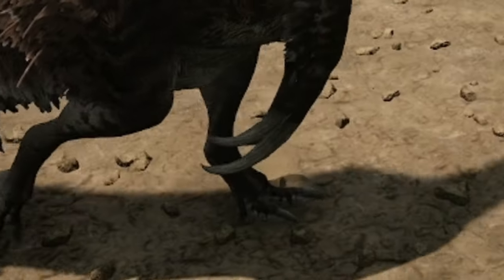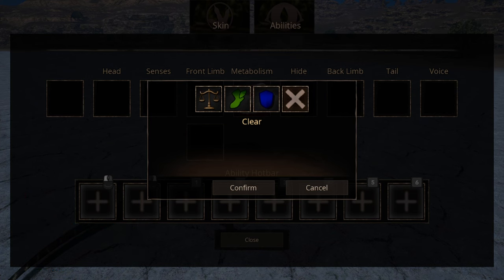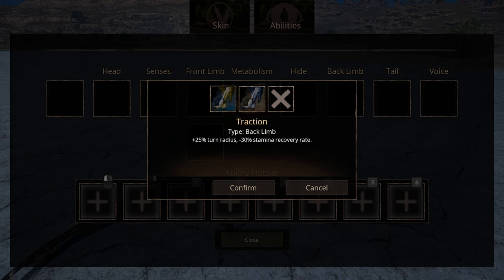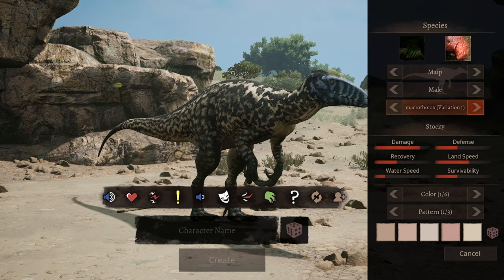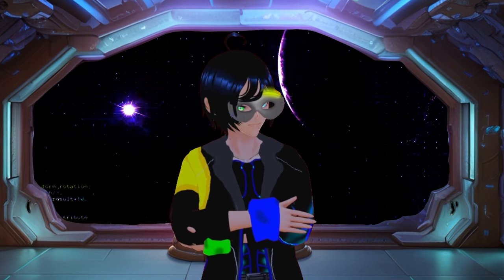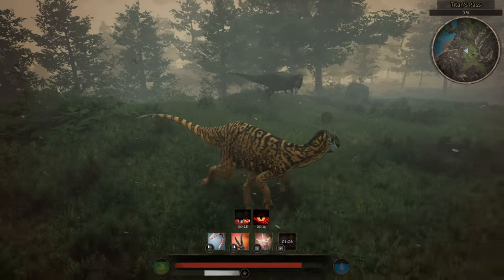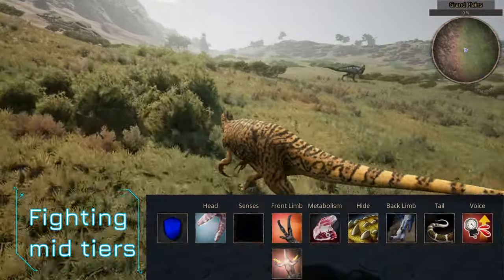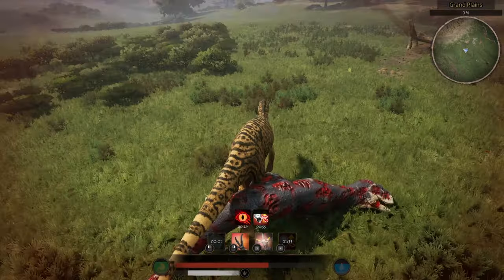How to fight properly as a Maip [Path of titans] OUTDATED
🎭Look at those NAILS.   FaBUloUS~ 🎭